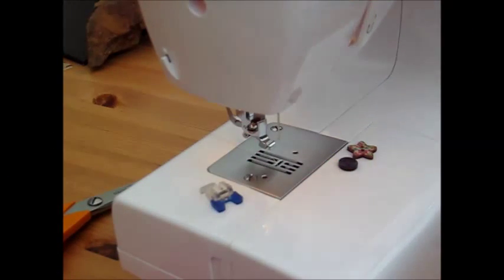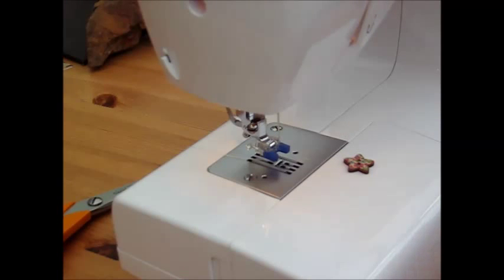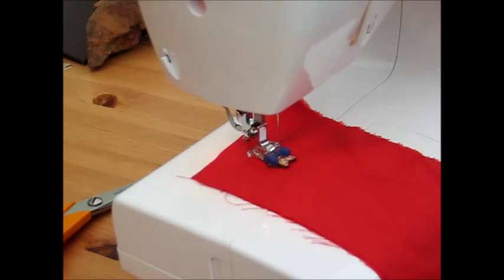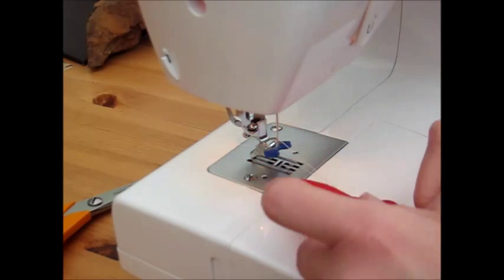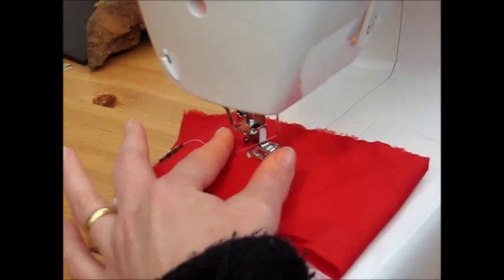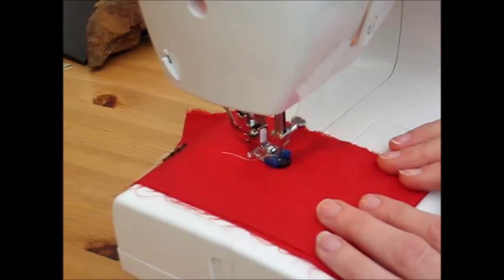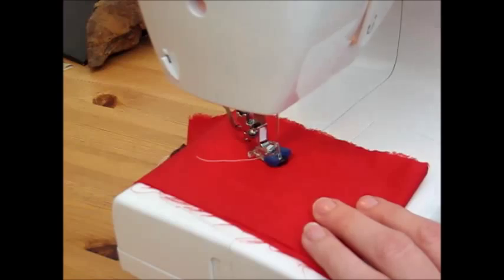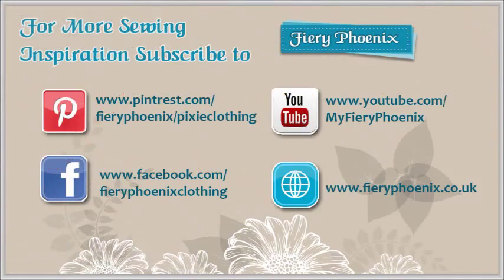A Beginners Guide to Sewing Buttons by Machine :: by Babs Rudlin at Fiery Phoenix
A simple demonstration of using a Button foot and how to set your sewing machine to sew a two and four hold button.

There are a couple of video tutorials which may be of use.  The first on how to machine sew buttonholes which accompanies this which can be seen

The second clearly shows how to switch out your sewing machine feet and can be seen

:0)

Babs